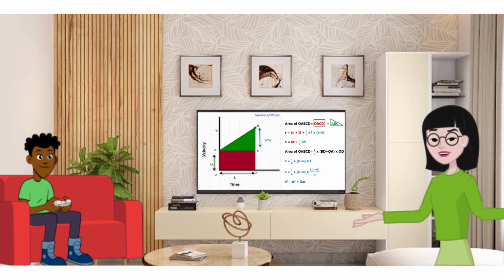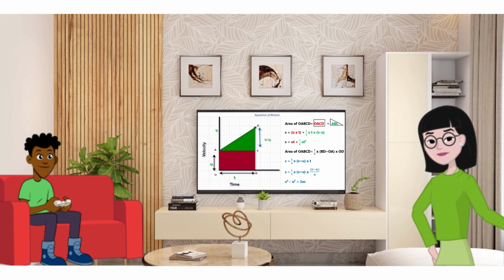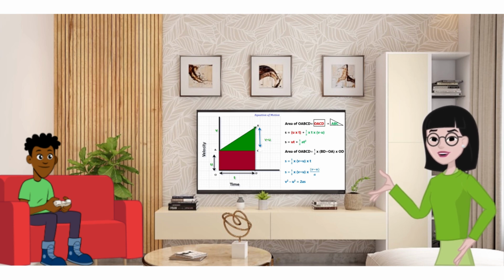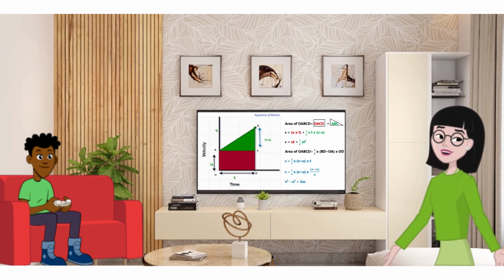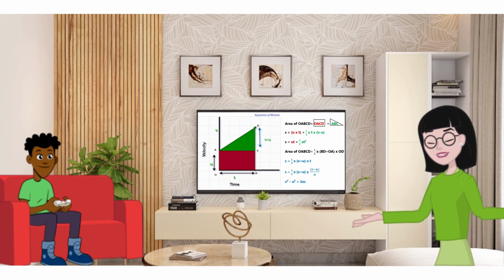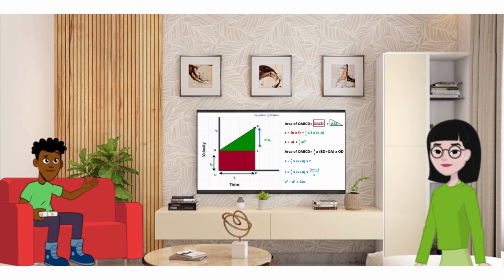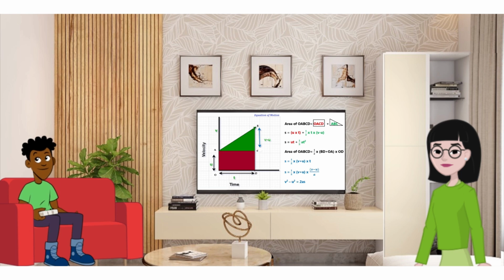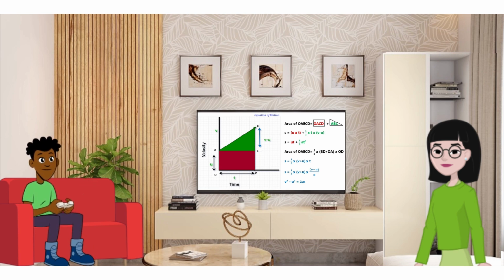Equations of Motion by Graphical Method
Each and every topics are planned to cover with short videos related to Physics for class 9 , 10, 11 and 12